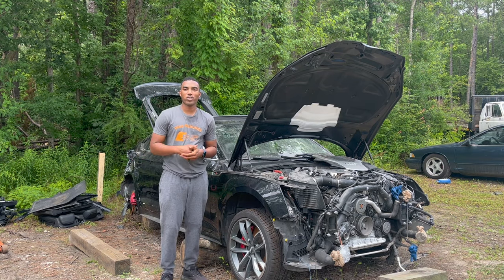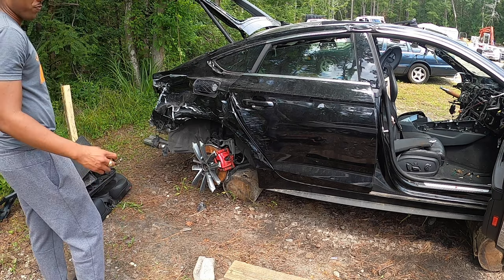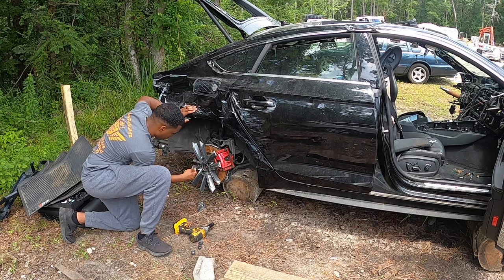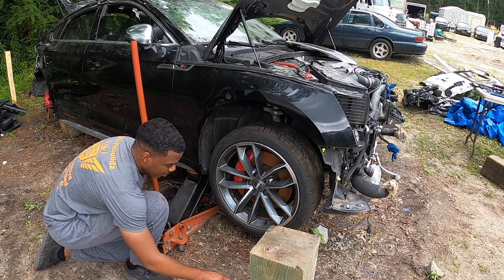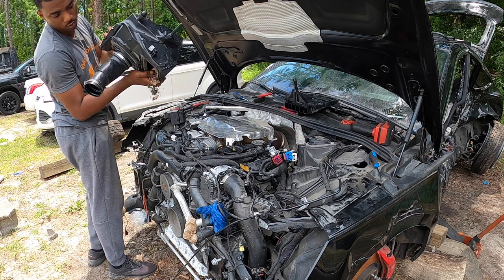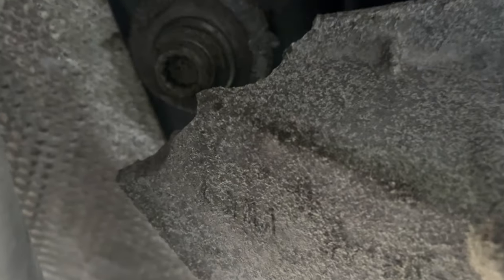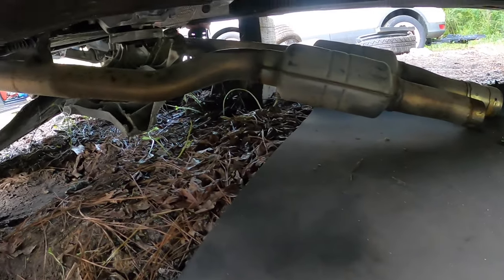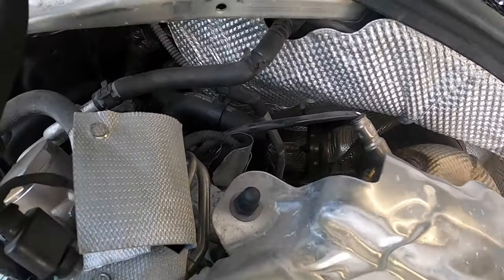How to remove lug nut covers from 2018 Audi S5 B9 easy !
removing lug nut covers and removing transmission mount and other parts.